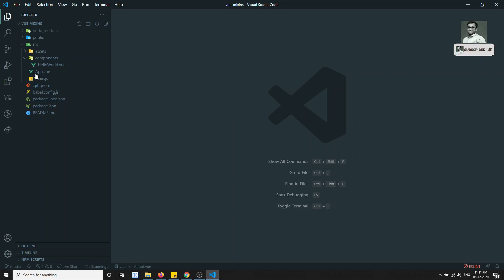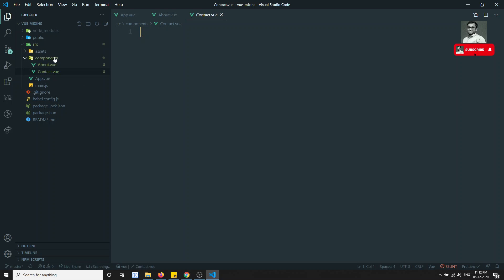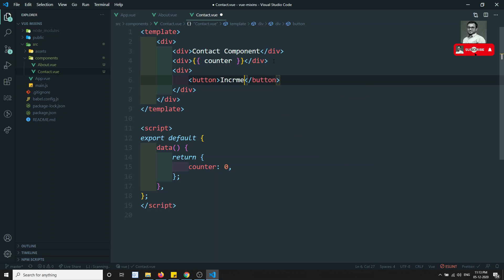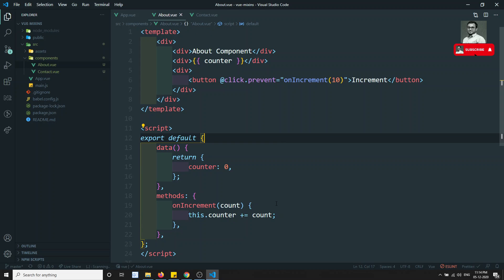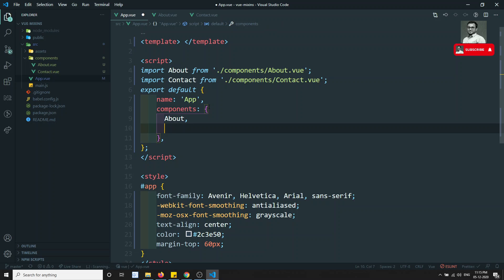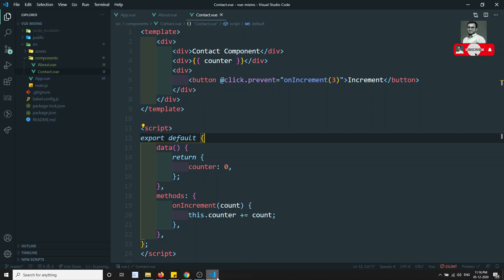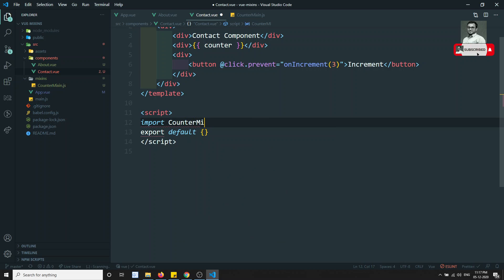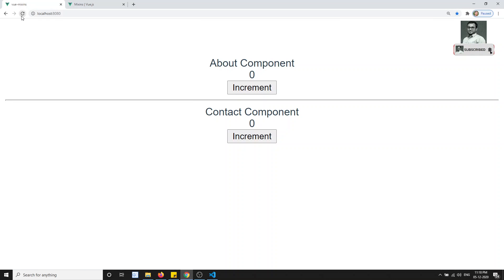115. Extract reusable functionalities with Mixins in Vue js 3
Hi Friends
In this video, we will see how to define the mixin to reuse the code between the components in Vuejs 3 | Vue 3.